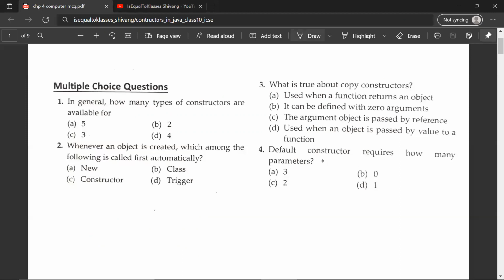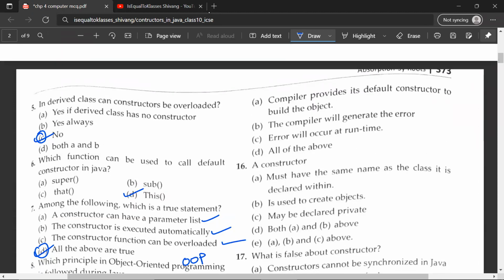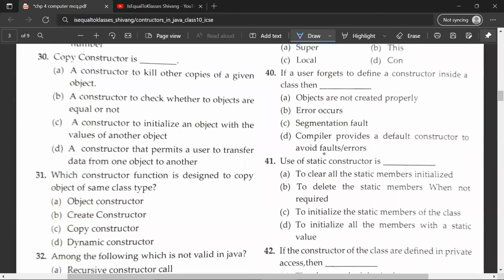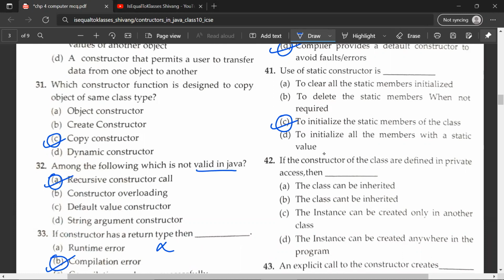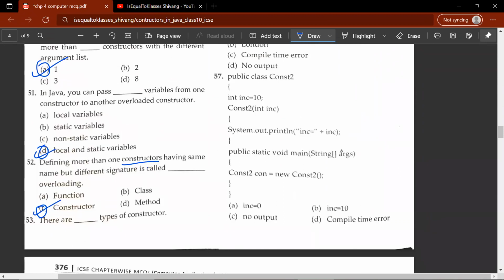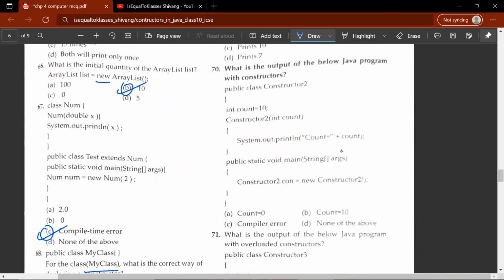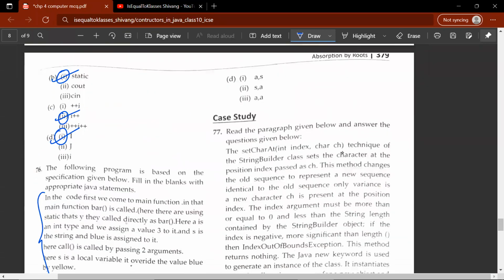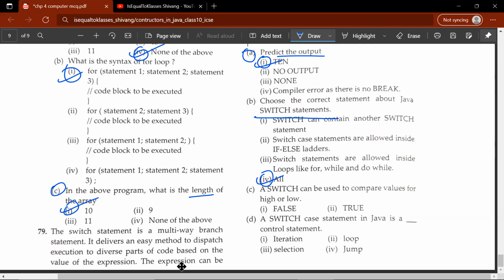ICSE CLASS 10 Computer Applications (Java) | MCQ Important Question Bank | 2021 Semester 1 | Chap 4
In this video we discuss Important questions from Chapter 4 CONSTRUCTORS - ICSE CLASS 10 Computer  Applications for  2021 Semester 1 exam. Topics covered are:  Definition of Constructor, characteristics, types of constructors, use of constructors, constructor overloading.
Default constructor, parameterized constructor, constructor overloading, Difference between constructor and method.
In a previous video we discussed Important questions from Chapter 3 ICSE CLASS 10 Computer  Applications for  2021 Semester 1 exam. We discussed CHAPTER 3 USER DEFINED METHODS. The topics covered were : Need of methods, syntax of methods, forms of methods, method definition, method calling, method, overloading, declaration of methods, Ways to define a method, ways to invoke the methods - call by value (with programs) and call by Reference (only definition with an example), Object creation invoking the methods with respect to use of multiple methods with different names to implement modular programming, using data members and member methods, Actual parameters and formal parameters, Declaration of methods - static and non-static, method prototype / signature, - Pure and impure methods, - pass by value (with programs] and pass by reference (only definition with an example), Returning values from the methods, use of multiple methods and more than one method with the same name, (polymorphism - method overloading]

We also have discussed Important questions from Chapter 2 ICSE CLASS 10 Computer  Applications for  2021 Semester 1 exam. We discuss CHAPTER 2 Class as the Basis of all Computation. We discuss the below topics in that chapter: Objects and Classes: Objects encapsulate state and behaviour - numerous examples; member variables; attributes or features. Variables define state; member methods; Operations/methods/ messages define behaviour. Classes as abstractions for sets of objects;class as an object factory; primitive data types, composite data types. Variable declarations for both types; difference between the two types. Objects as instances of a class. Consider real life examples for explaining the concept of class and object.

We also have discussed Important questions from Chapter 1 ICSE CLASS 10 Computer  Applications for  2021 Semester 1 exam. We discussed CHAPTER 1 REVISION OF CLASS - IX
Introduction to Object Oriented Programming Concepts - Elementary Concept of Objects and Classes, Values and Data types • Operators in Java, Input in Java, Mathematical Library Methods - Conditional Constructs in Java, Iterative Constructs in Java

Class 10 Icse Computer Applications MCQs for Semester 1,